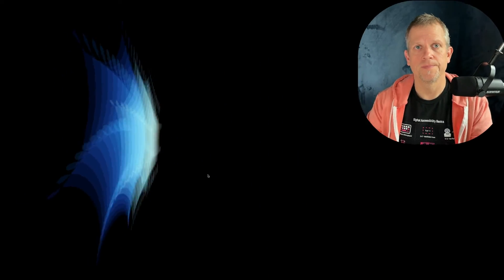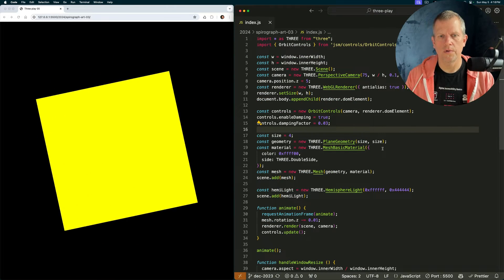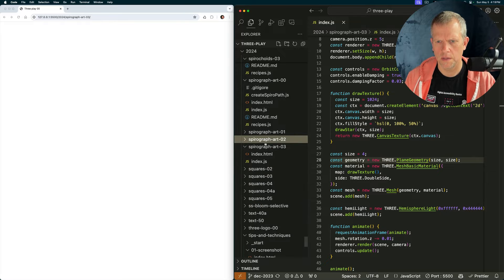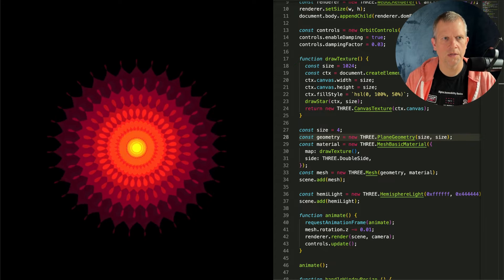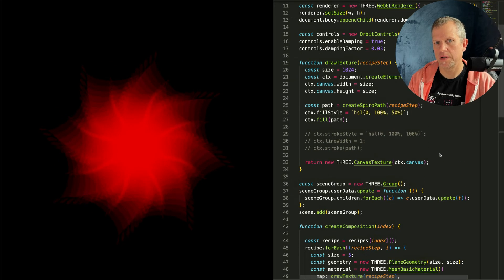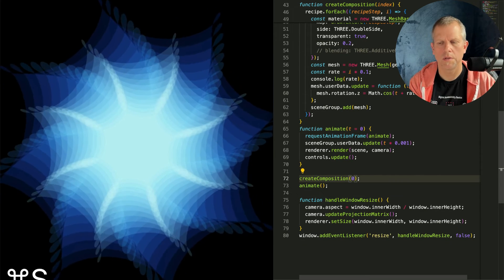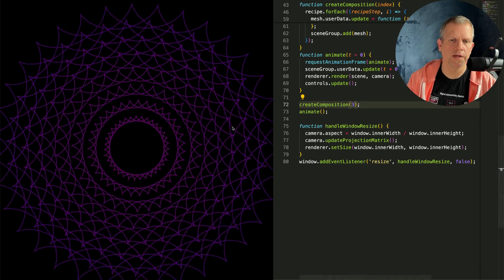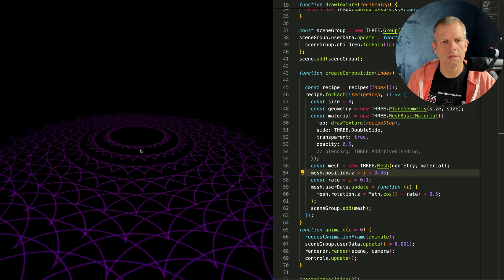Learn Three.js: Spirograph Art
Learn Three.js while creating beautiful animated spirograph art.
We'll use the *CanvasTexture* in Three.js to draw our patterns and apply them to our planes
It helps if you have a basic understanding of javascript.